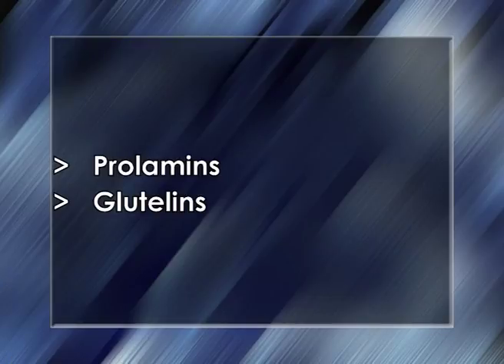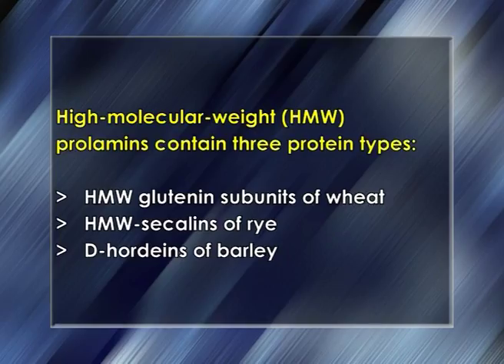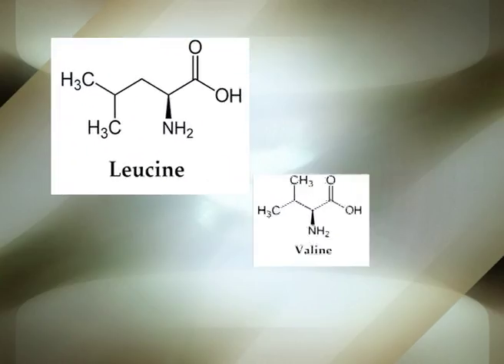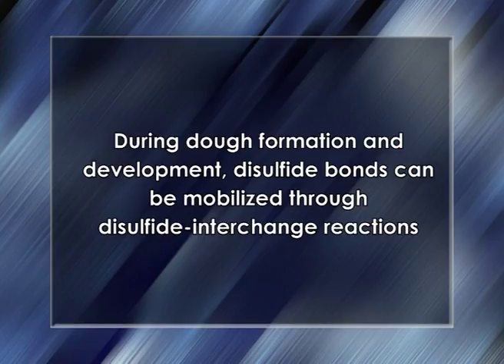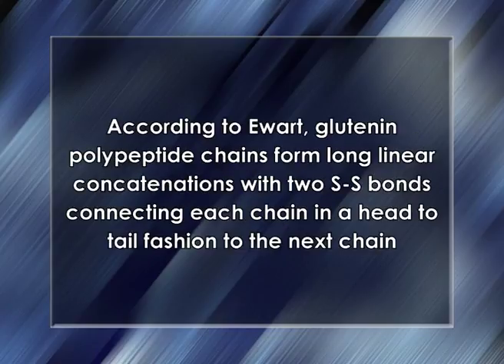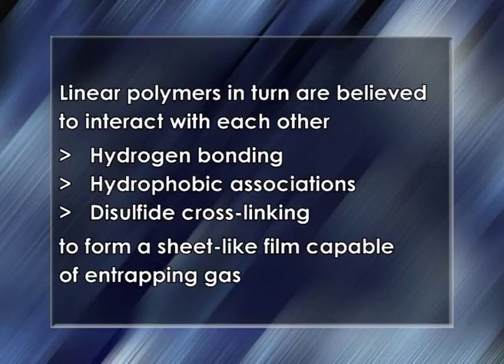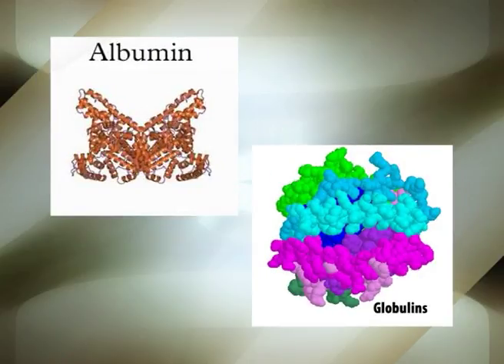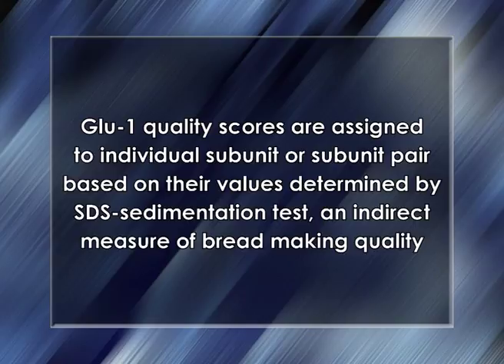Gluten in Breadmaking